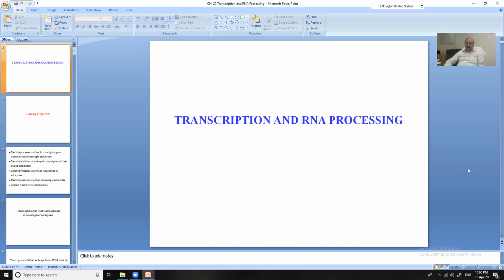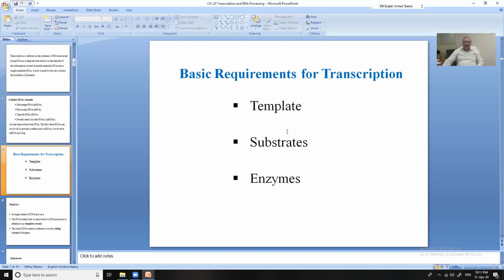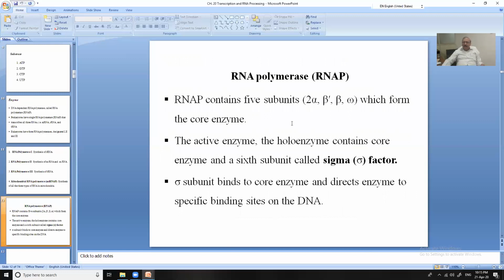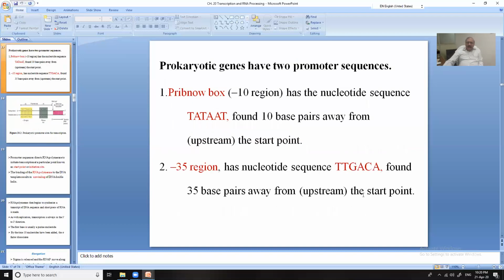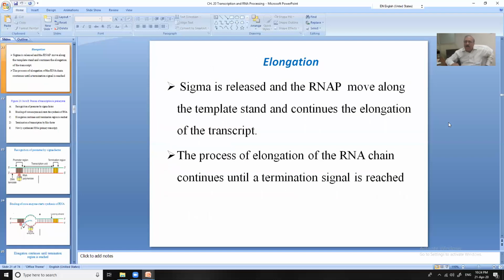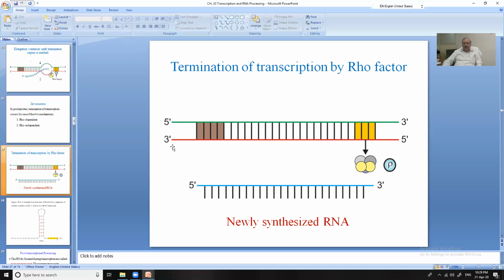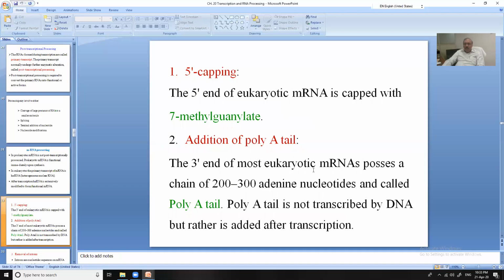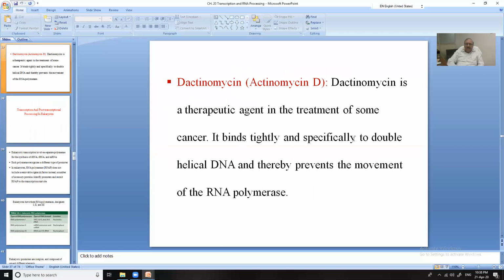Lecture 4 on Transcription